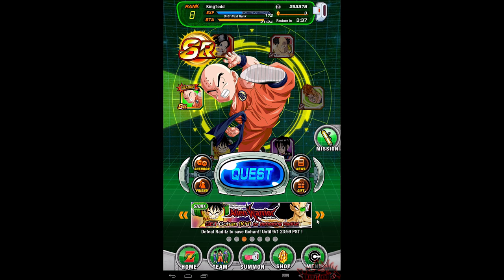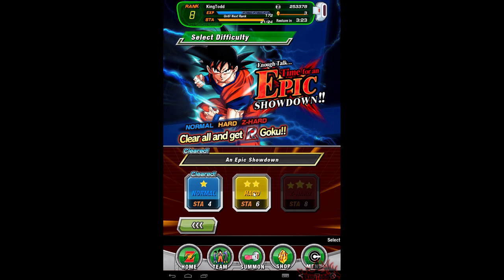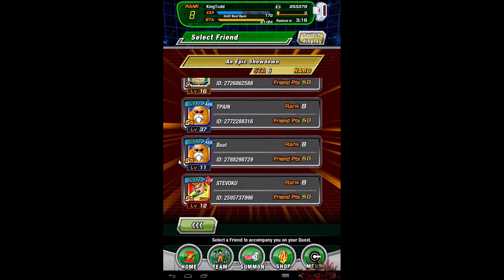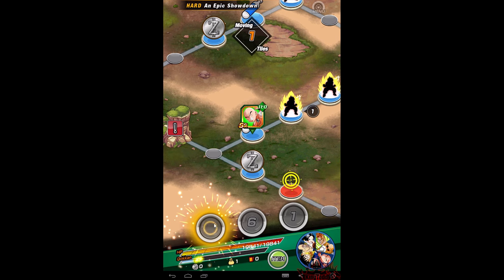Epic Showdown - DBZ: Dokkan Battle Playthrough Part 8 - HD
"Always Read The Description For Info"
This is part 8 of Dragon Ball Z Dokkan Battle playthrough/let's play for the Android and IOS Device.

My Computer Specs:
My Intel Desktop:
CPU: Intel Core i7-4790k @ 4.5GHZ
GPU: EVGA GeForce GTX 980 SC ACX 2.0
Ram: Corsair Vengeance Pro 16GB DDR3 2400mhz
Motherboard: ASUS MAXIMUS VII HERO Z97
HDD: 1TB WD Velociraptor
SSD: 512GB Samsung 850 Pro
Liquid Cooler: Corsairs H100i
OS: Windows 10 Pro 64Bit
My Age:Born in 1992(you can Figure that out)
(Please Have a Mic & be 14 Years old or older to add me)
Add me on Skype: KingTodd1992 (DO NOT add me for help)
Add me on PSN & XBL: KingTodd1
Add me on Wii U & Steam: KingTodd